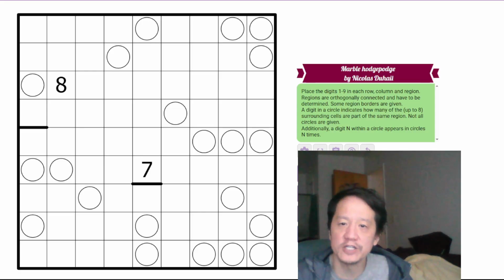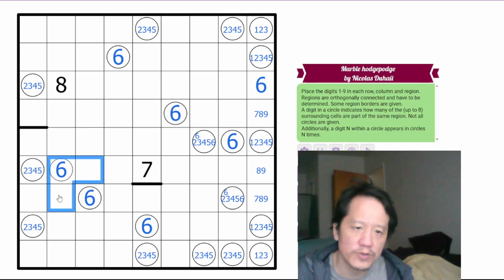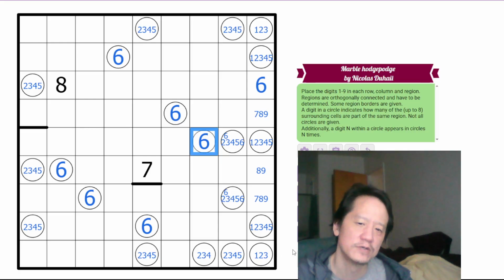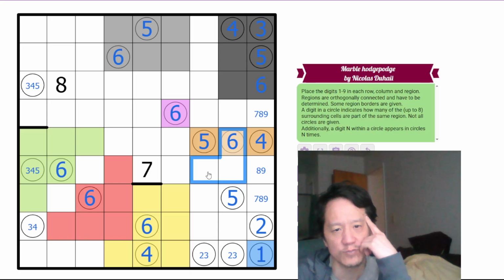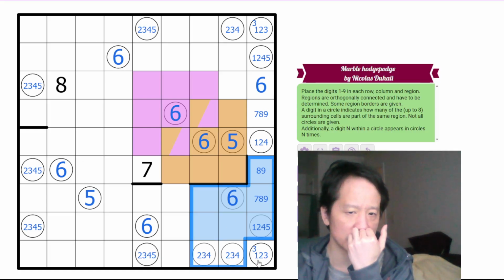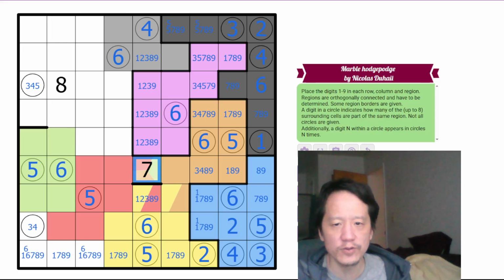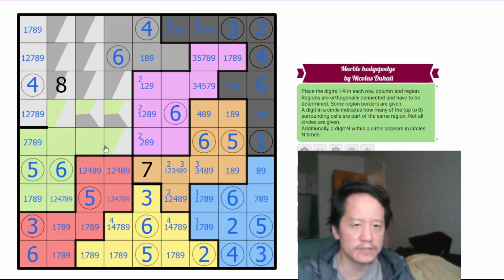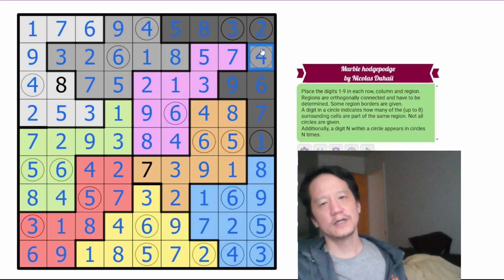Frank Puzzles About Marble hodgepodge | Hard Variant Sudoku